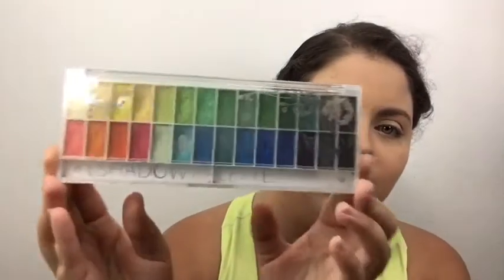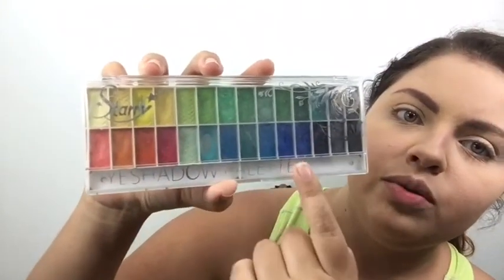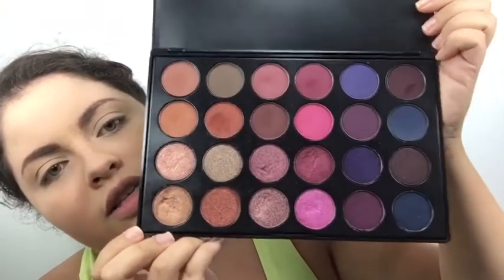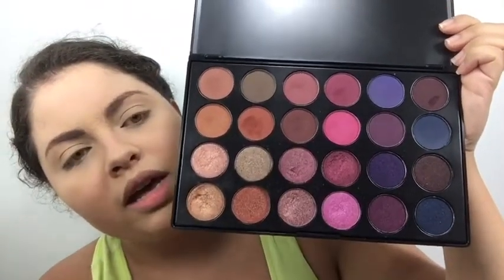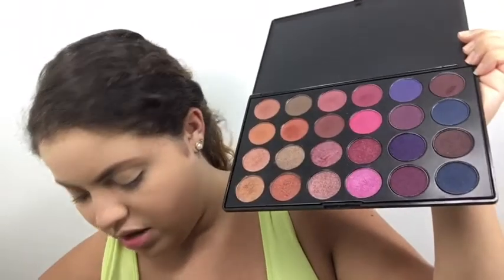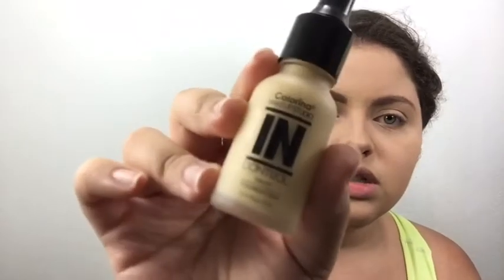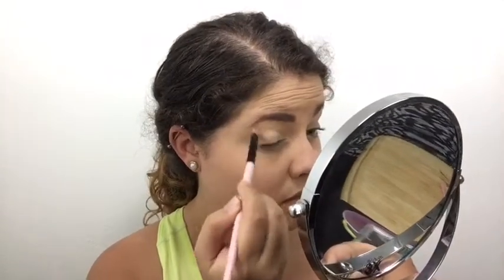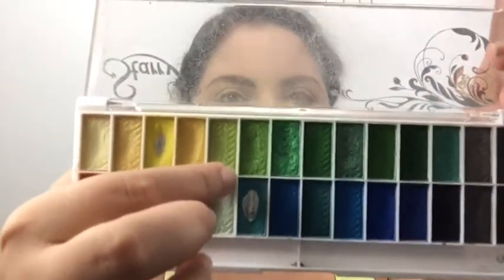Mermaid Glam Makeup Tutorial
Mermaid glam makeup perfect for the summer!